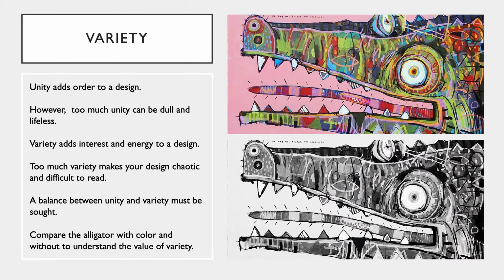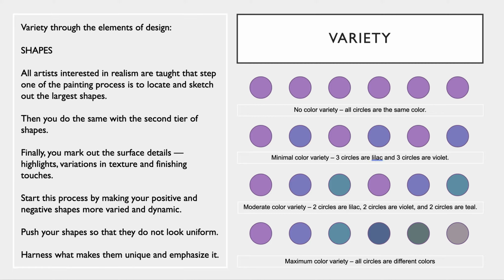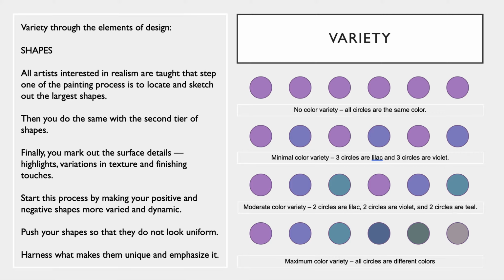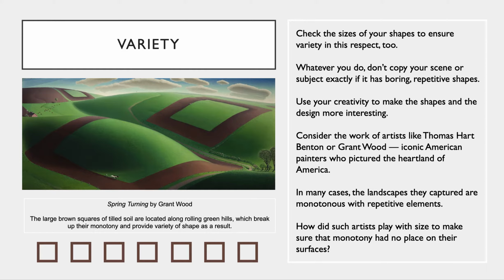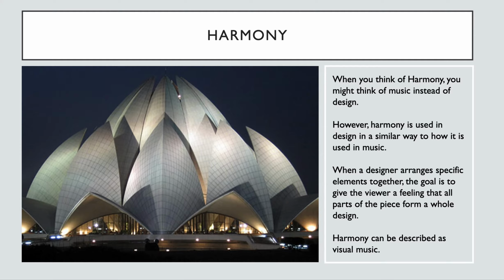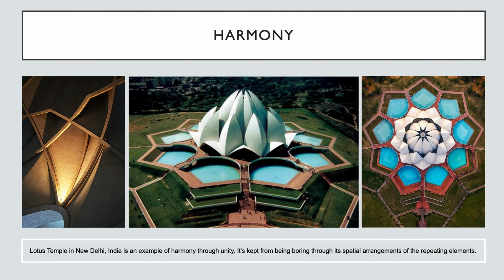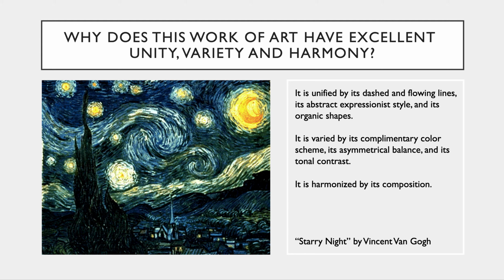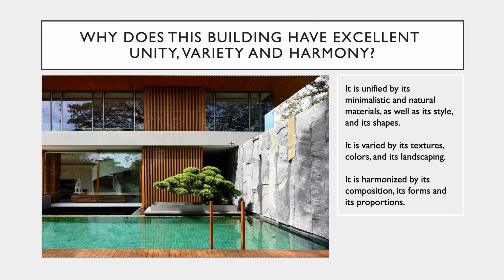RBDT 1100 - Principles - Unity Variety Harmony - Video 02